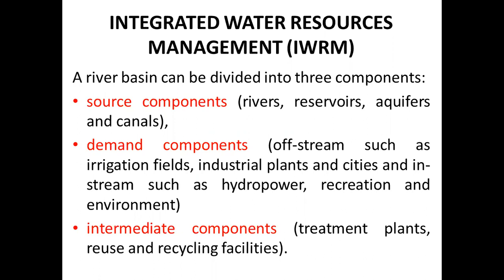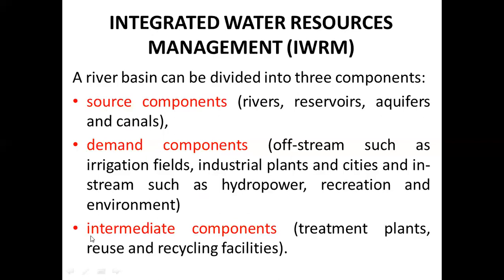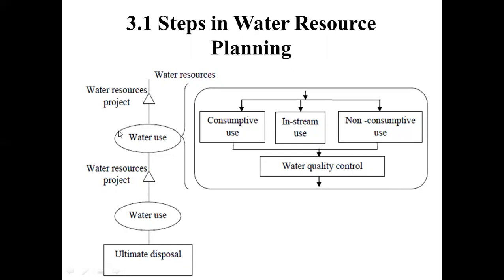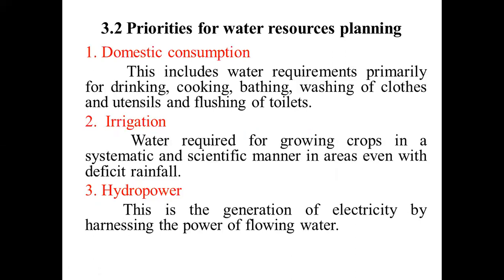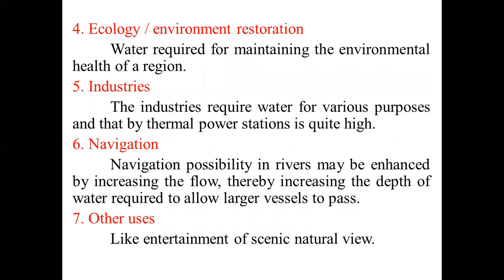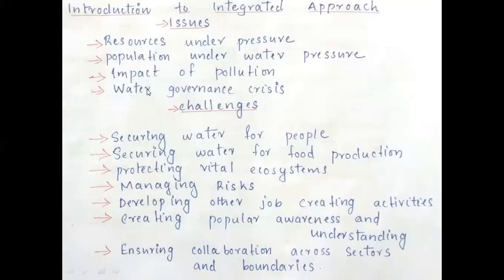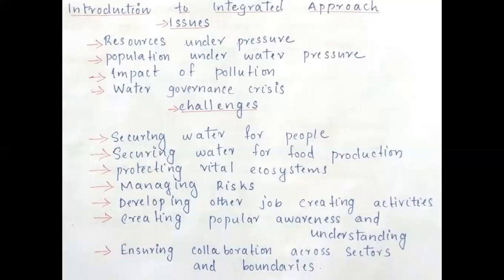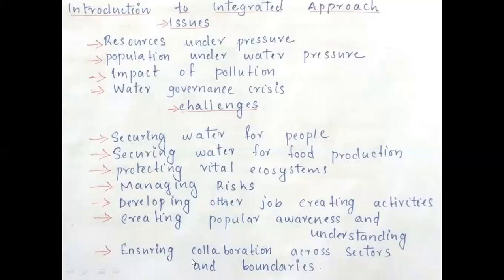MODULE 3:3.1 Integrated Water Resource Management